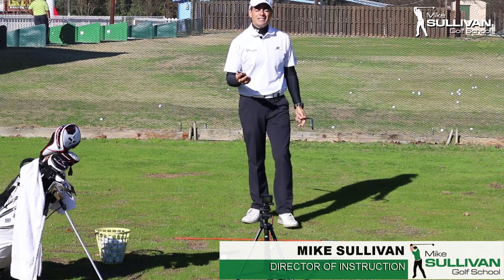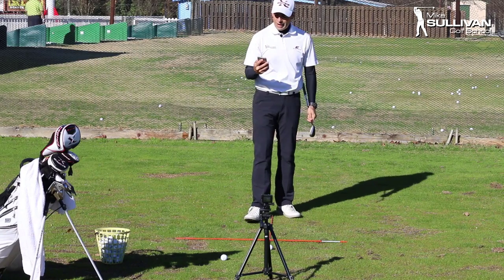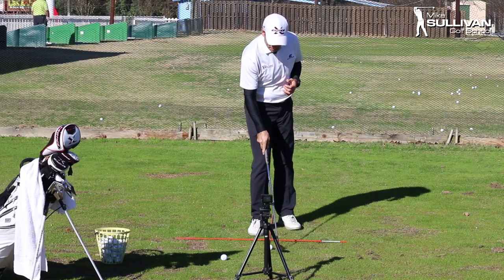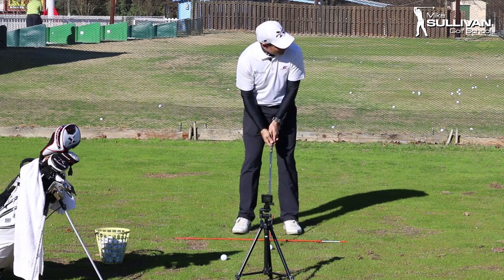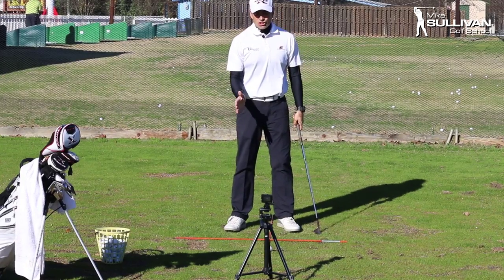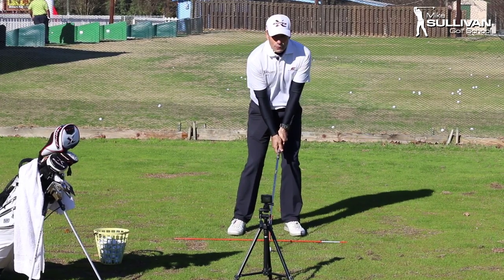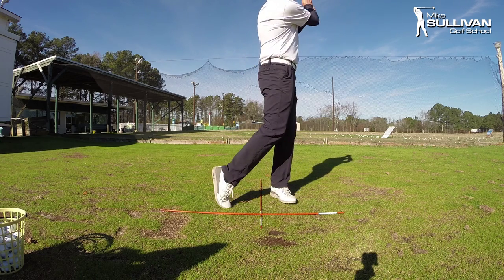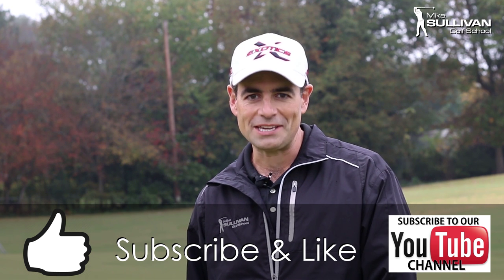Stop Chunking Your Wedges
In order to hit the ball solidly, it helps to have your weight on your front foot as the golf ball is struck.  Set up with a bit more weight on your front foot and keep it there!